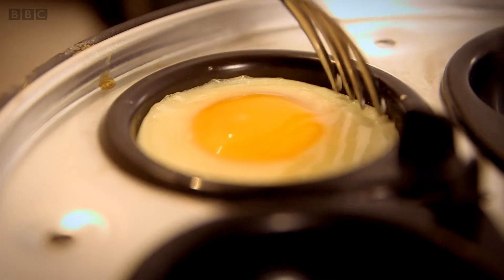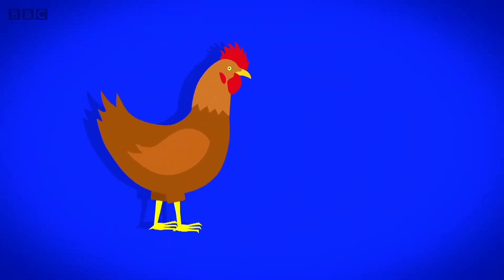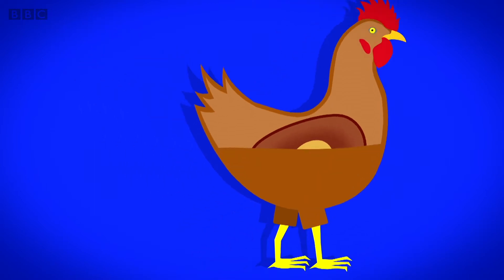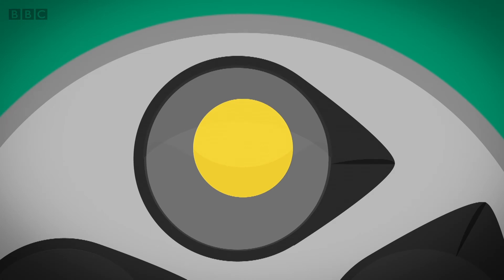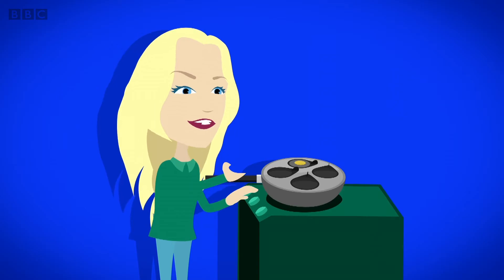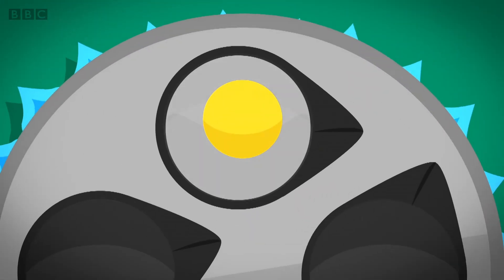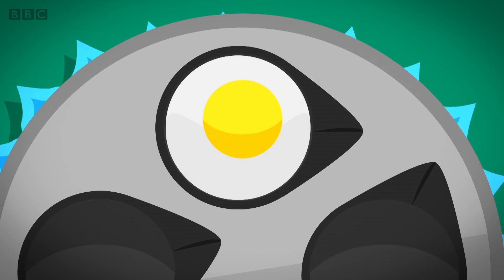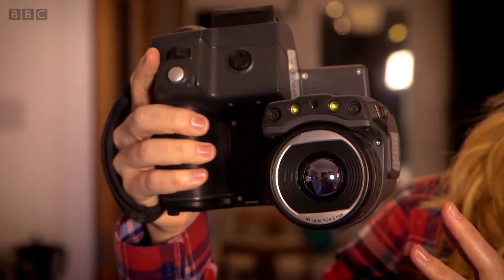THIS IS HOW AN EGG IS COOKED - Maddie's Do You Know? 👩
Maddie is making breakfast in the kitchen. She visits a farm to see where eggs come from and uses a thermal imaging camera to show why eggs change colour when they are cooked.